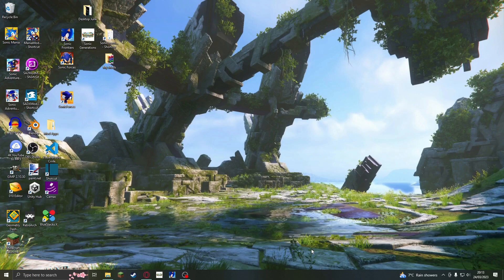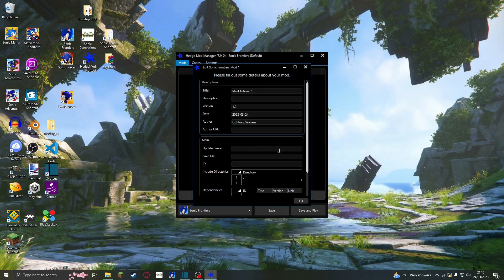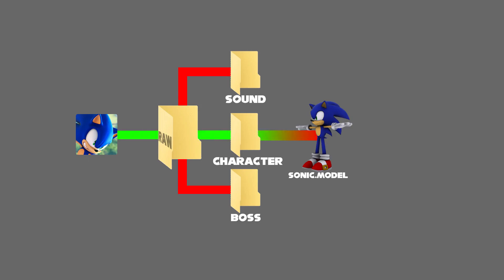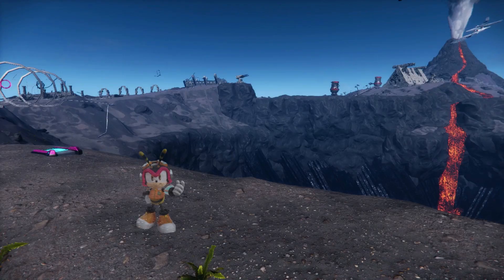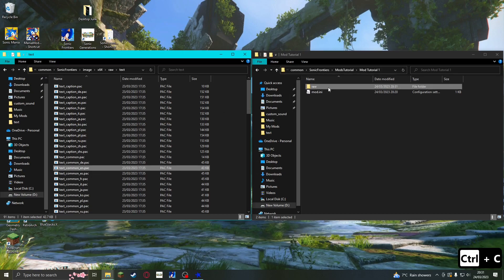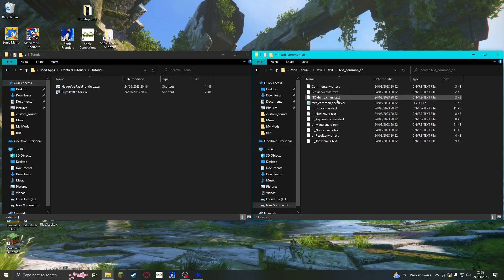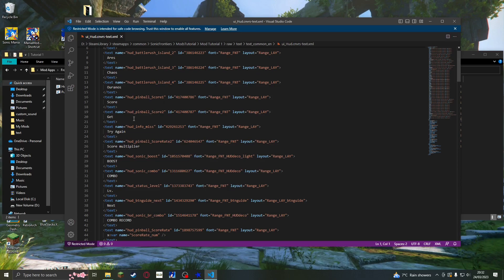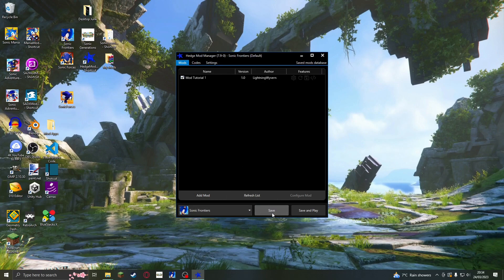Sonic Frontiers Mod Creation - Episode 1: Basics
A tutorial that takes you through the very basics of Sonic Frontiers mod creation.

Intro 00:00
HedgeModManager 00:16
Creating A Mod 00:49
How Mods Work 01:27
Replacing Text 02:45
Testing 05:26
Challenge 05:43
Outro 05:56